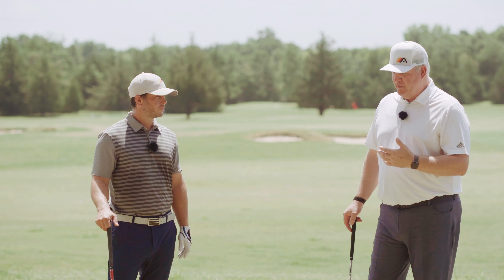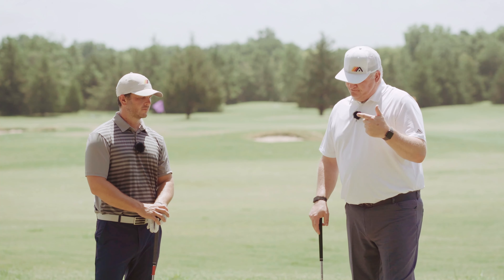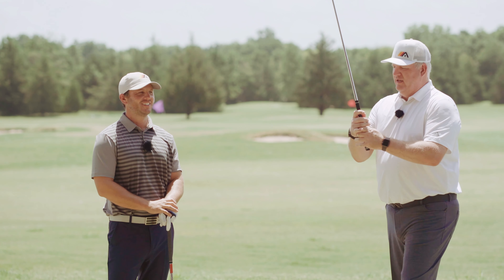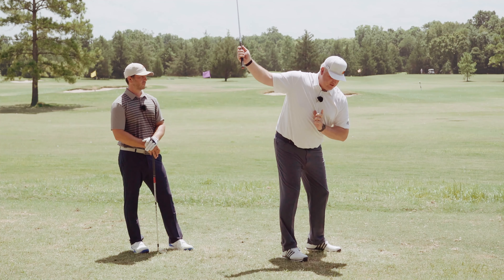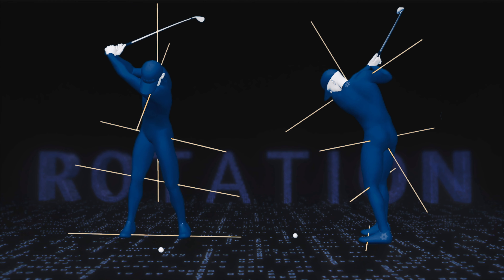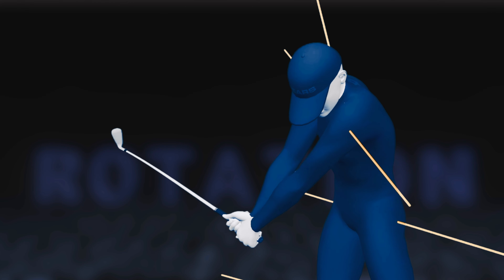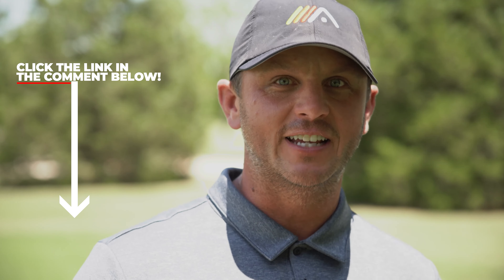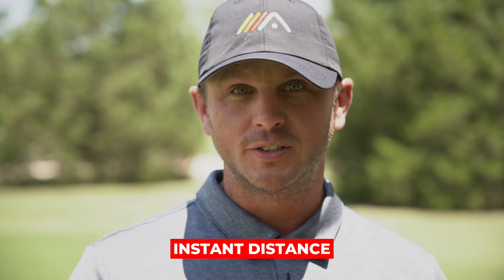The 🔑 Move For More Upper Body Rotation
In todays' video, we show you our key move for more upper body rotation in your golf swing.

If you're looking to get more upper body rotation in your golf swing, then this quick key will immediately help you!  Upper body rotation has been a difficult adjustment for some players and we KNOW this video and our GEARS capture breakdown will help you better understand how to move your body for increased upper body rotation.